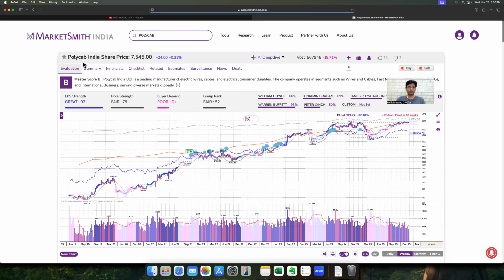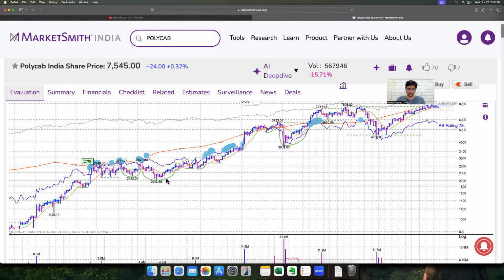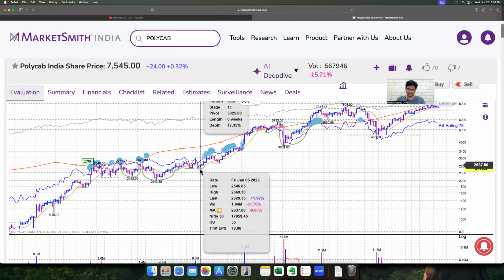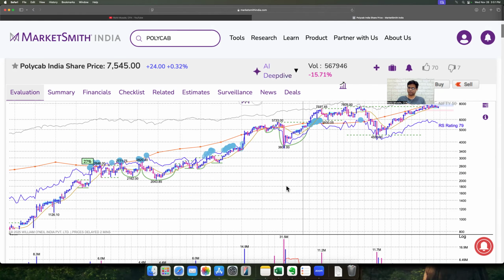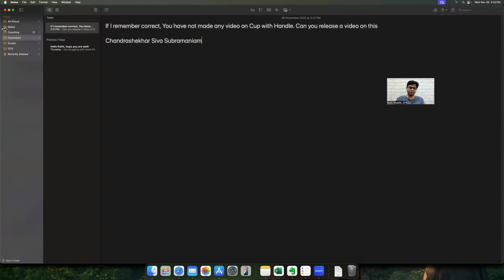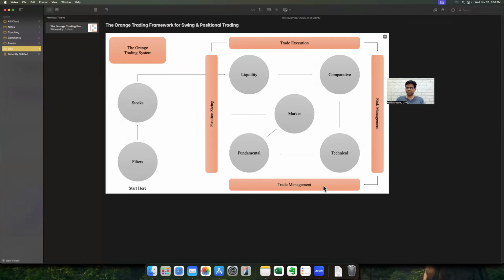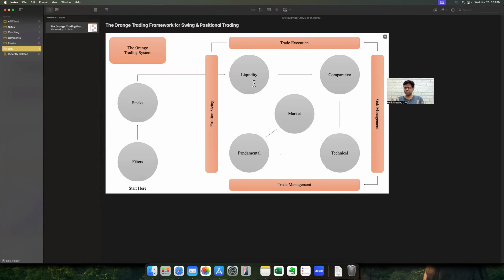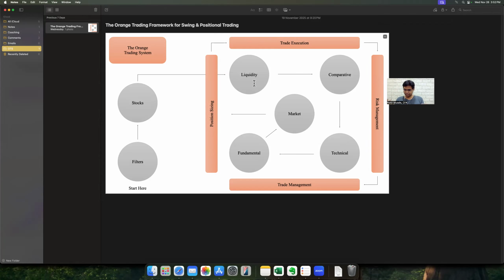Quick Video on Cup with Handle Pattern